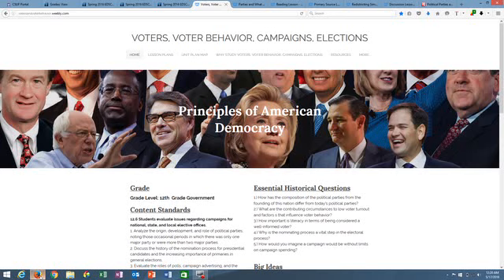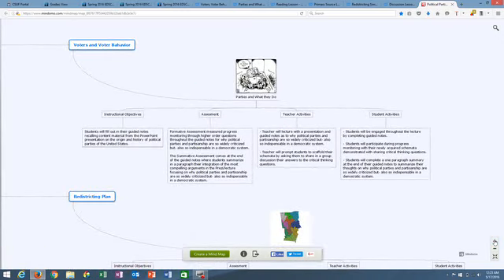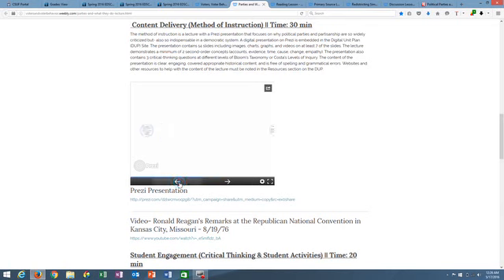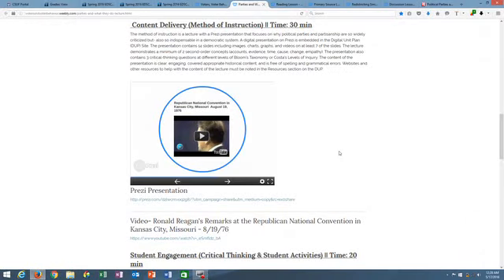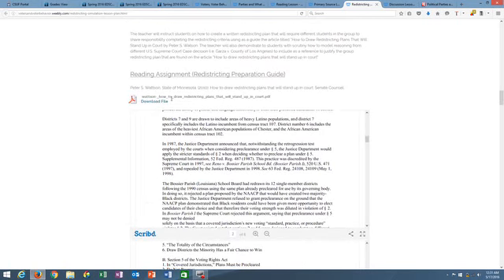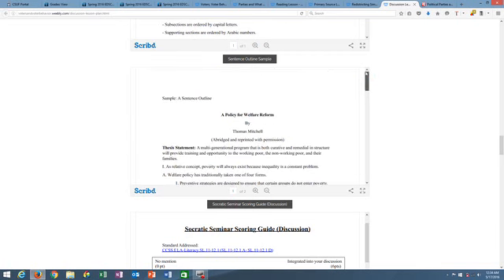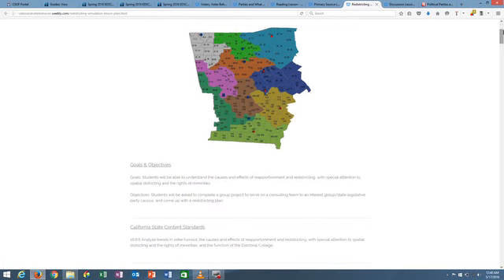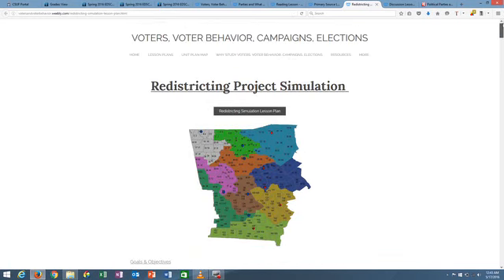Ivan Luviano- Showcase Digital Unit Plan